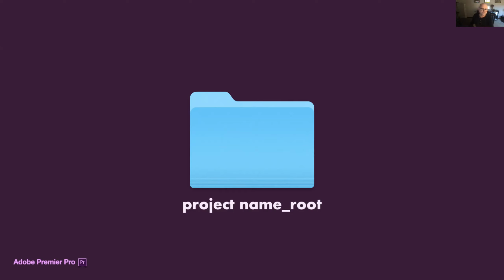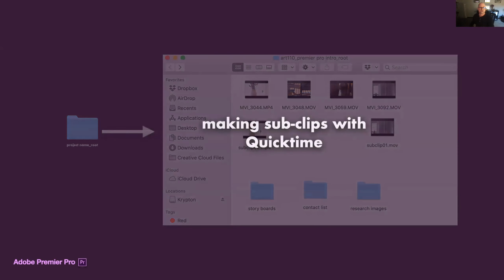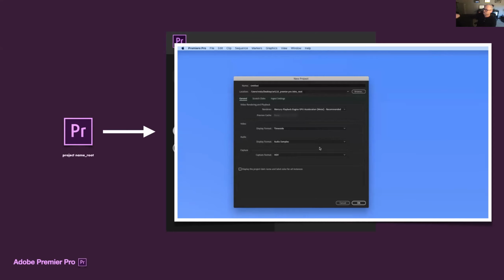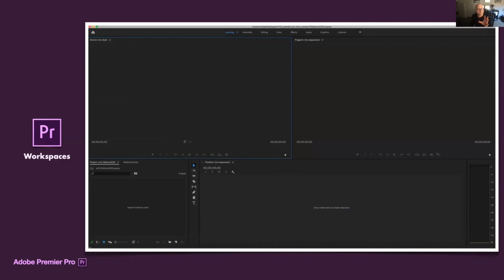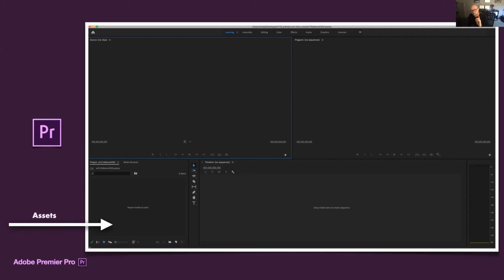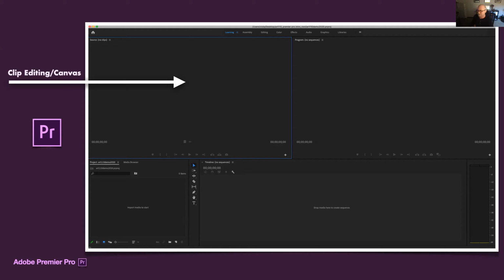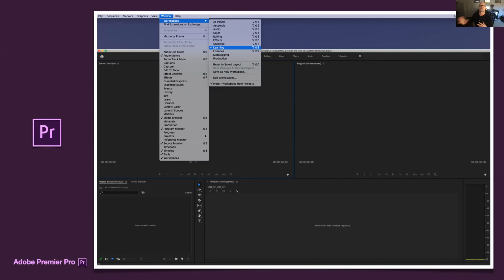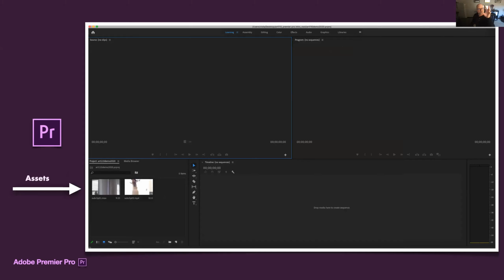premiere pro intro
setting up files and vids to work in Premiere Pro